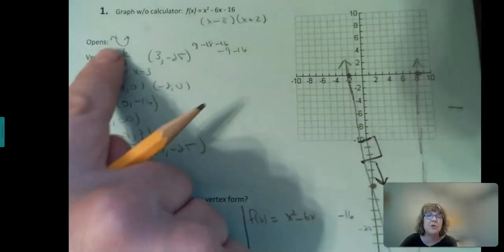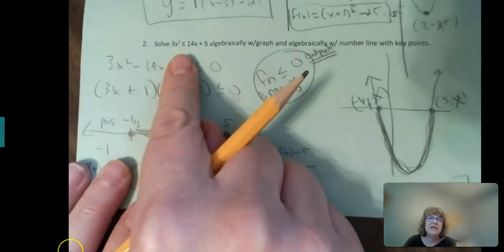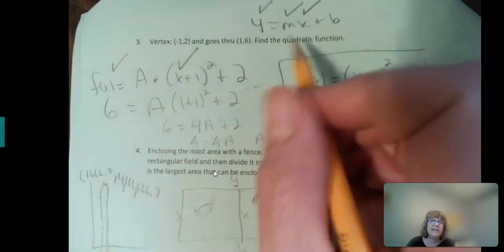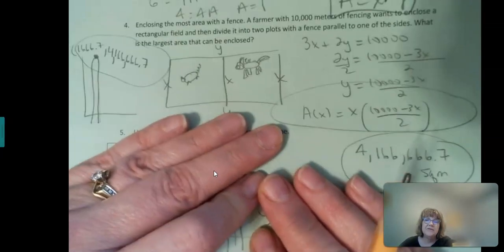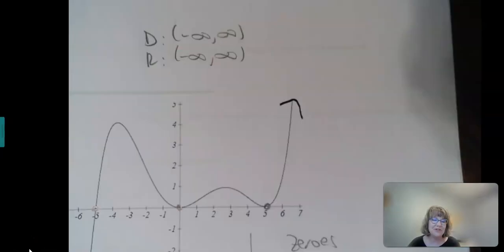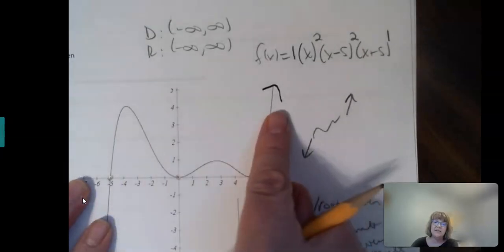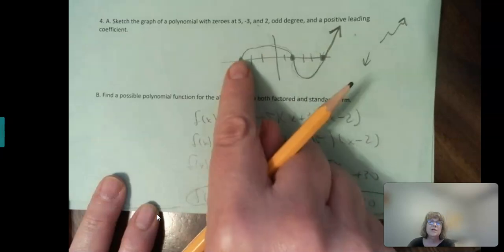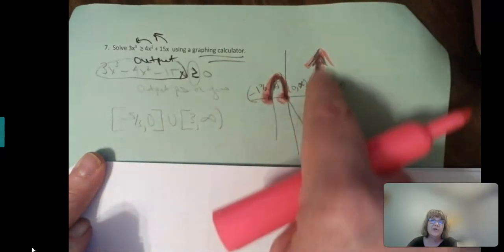Precalc Review for Exam 1: Part 3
Quadratic and start of polynomial review.